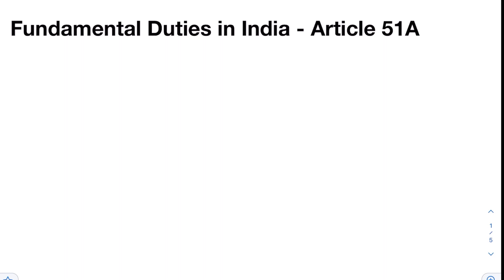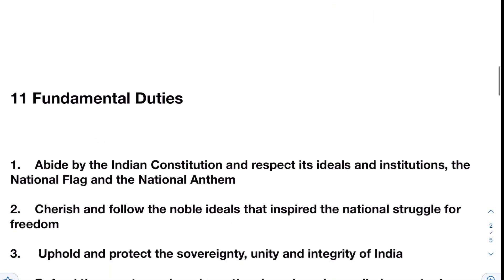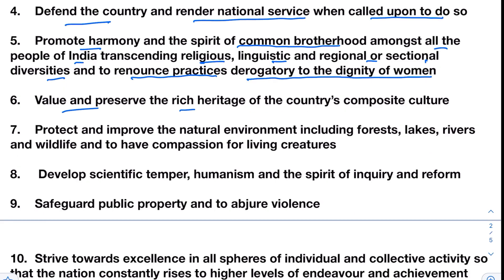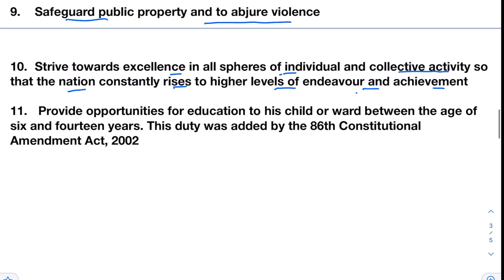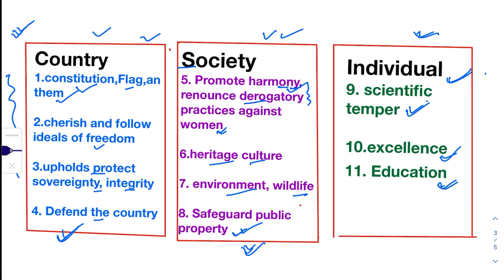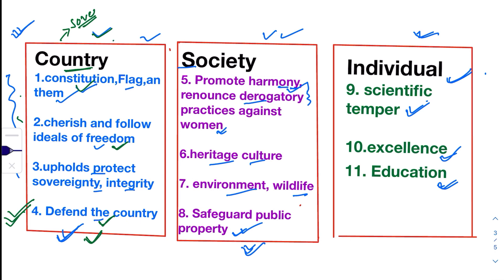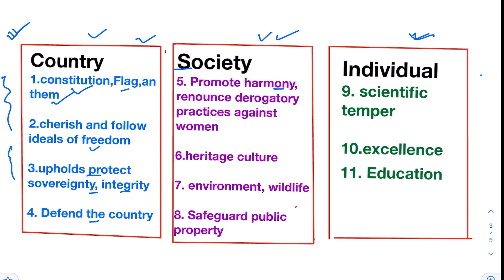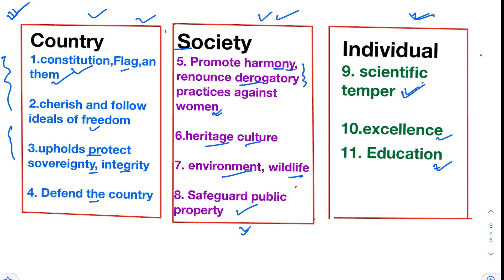Trick Fundamental duties under 5 minutes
Memory trick for fundamental duties